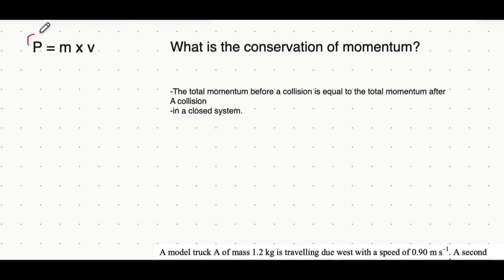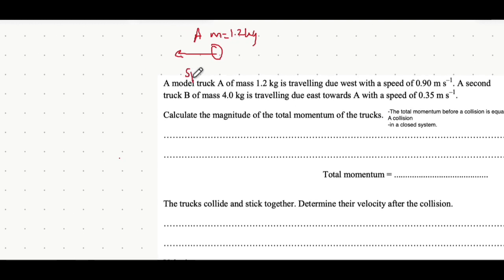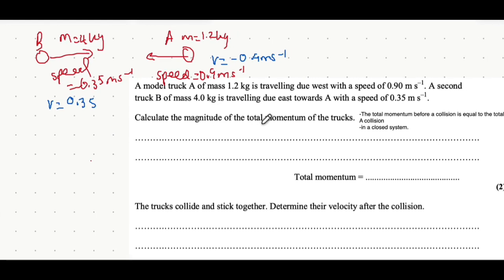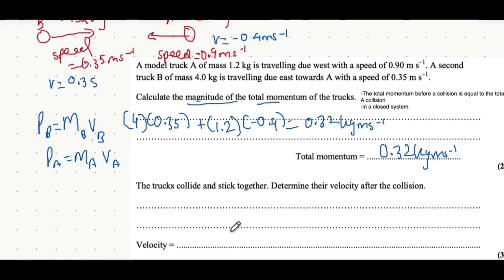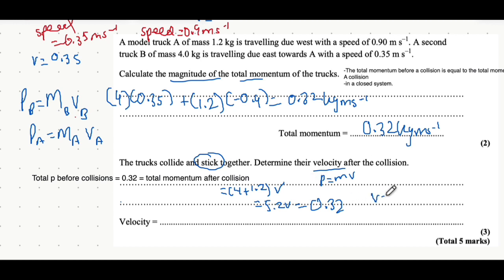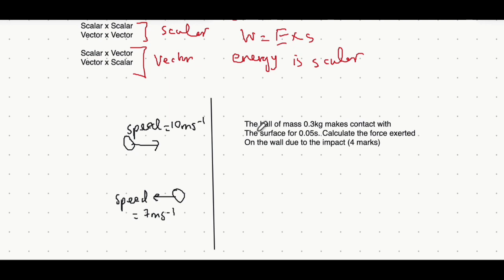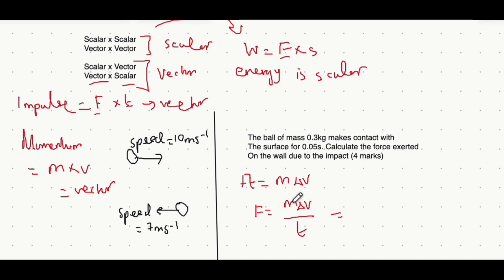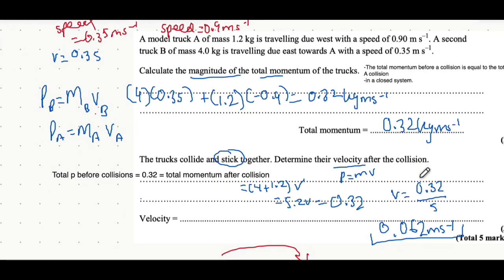2-3 Mark Momentum Questions and Notes- A Level Physics